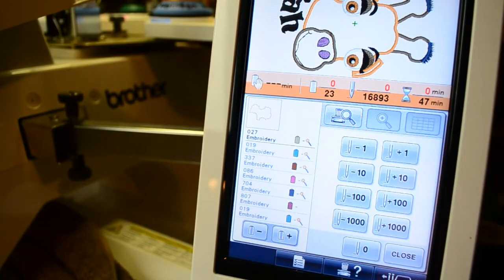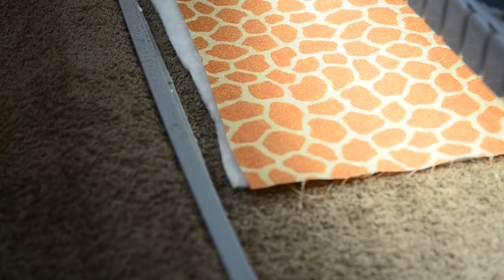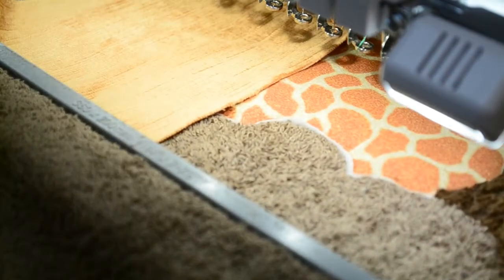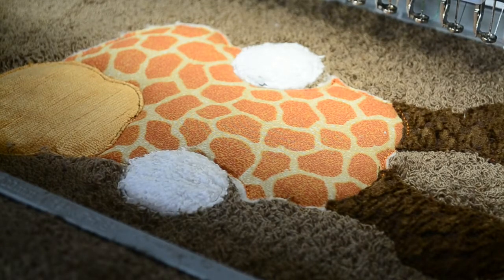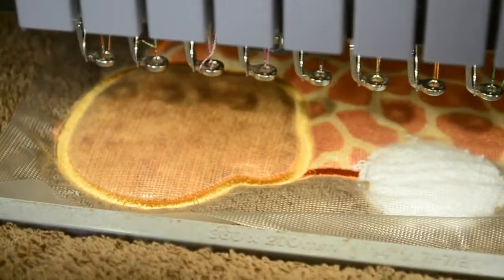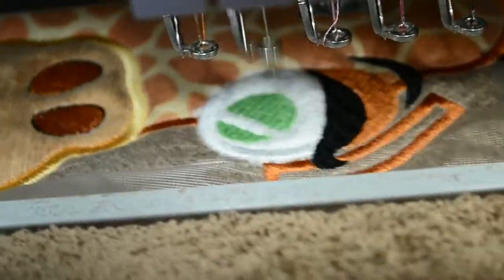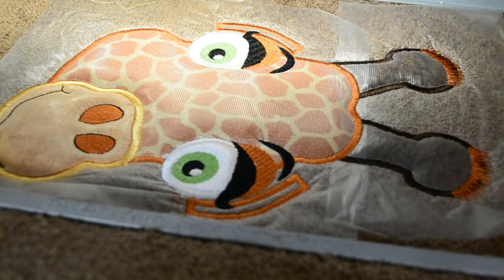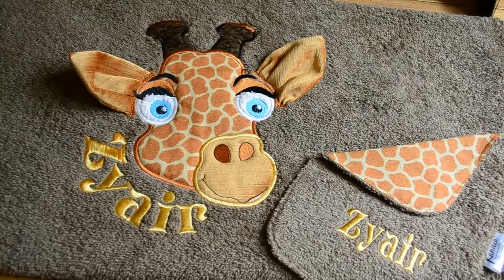Review: APPLIQUE CORNER - Giraffe Ears Applique Design - LONG VERSION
Watch Kandia's demonstration on embroidering this design purchased for AppliqueCorner.com

This is a bath towel with a giraffe design with 3D EARS!